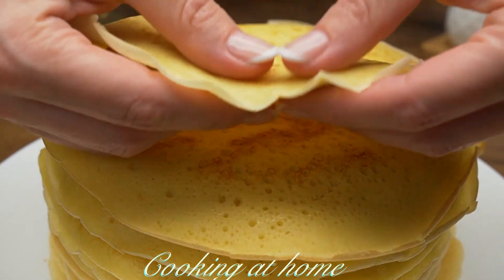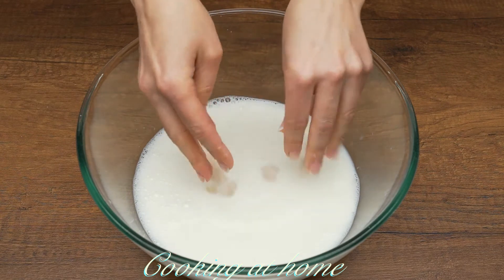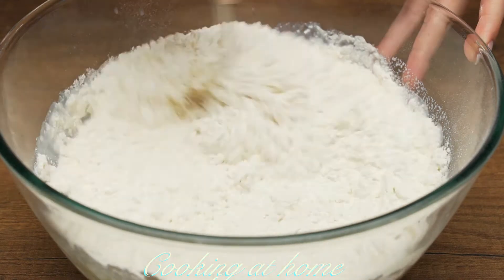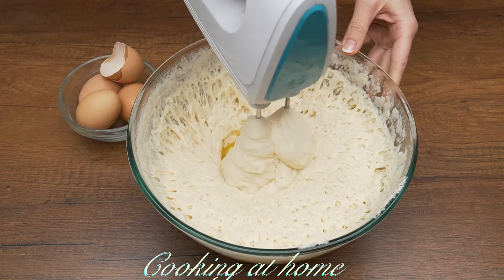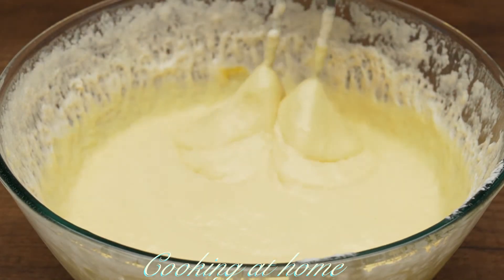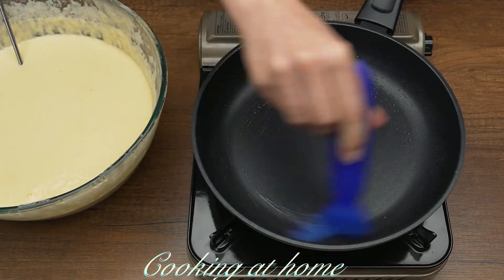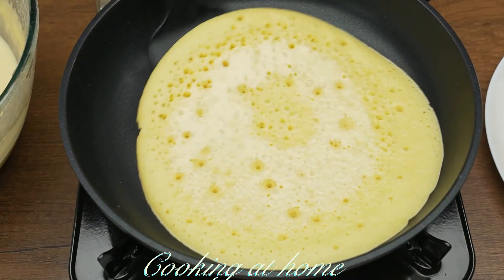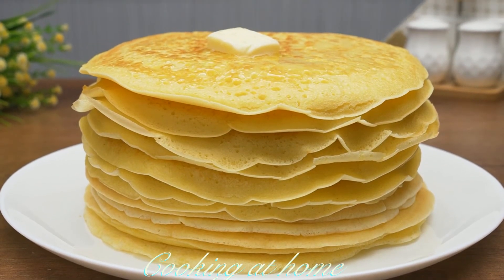Pancakes according to the Old Recipe with yeast. Well Very Tasty Pancakes! Cooking at home!!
Pancakes according to an old Russian recipe. Such pancakes are very tasty, fluffy and ruddy. There will be no one indifferent to such pancakes.
Be sure to cook this pancake recipe , I think you will definitely like it.
INGREDIENTS:
milk - 1 l
semolina - 100 g
refined vegetable oil - 50 g
sugar - 2 tbsp. l.
pressed yeast - 15 g
salt - 1 tsp